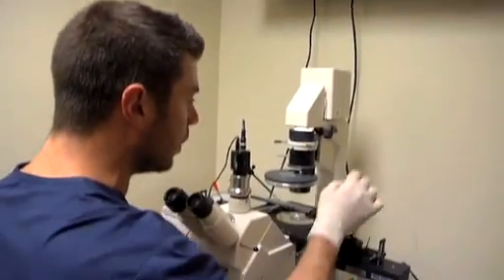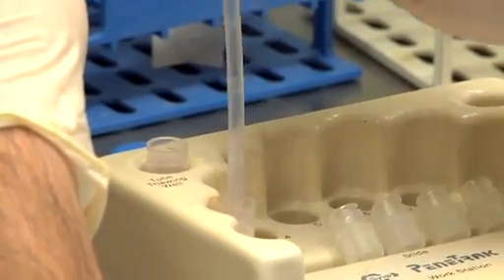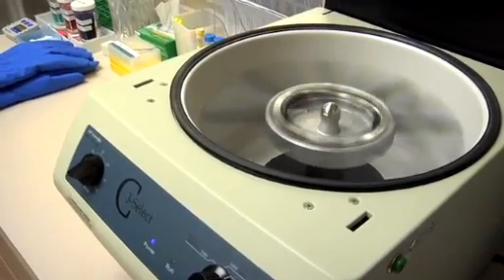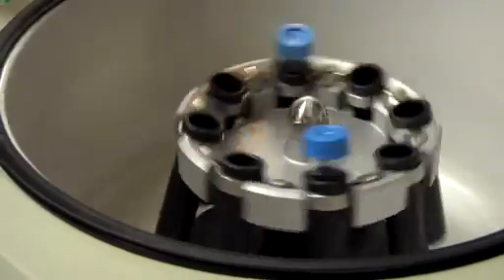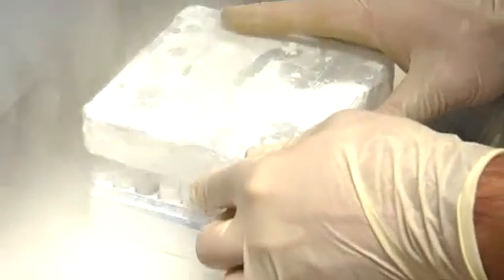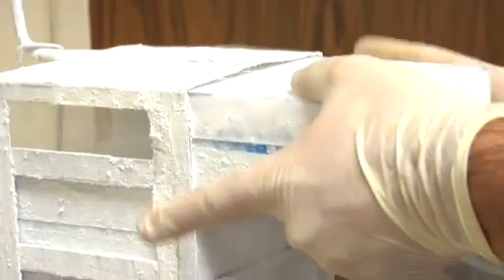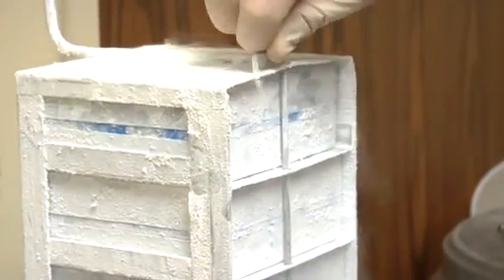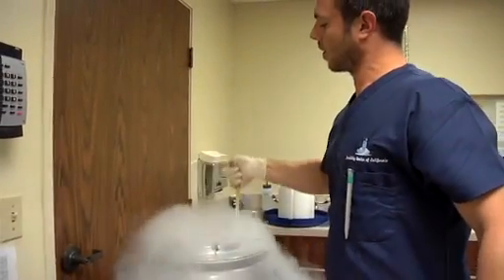The Cryopreservation Process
- "The first step in cryopreservation is to know that it's available. Once we have the patient, from the sperm standpoint, a male would come in and donate specimen... Typically here in our facility, or they can do it at home and bring it into our facility. Once we have the specimen, it will be treated in various ways to clear out any impurities."